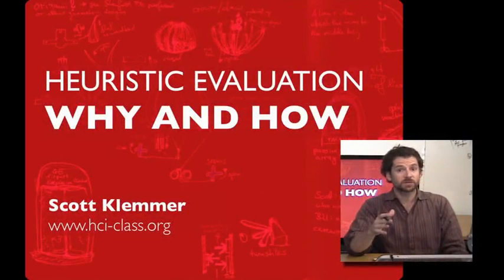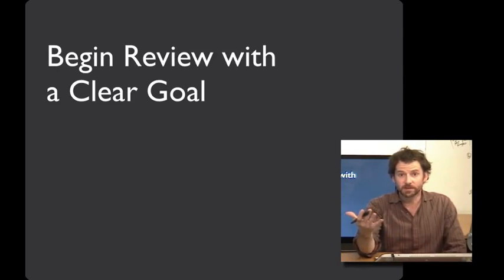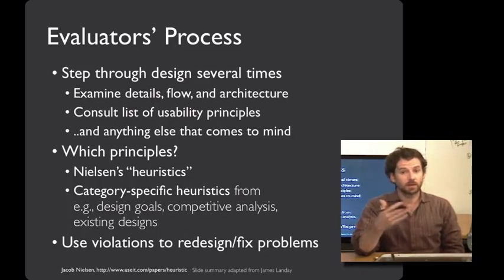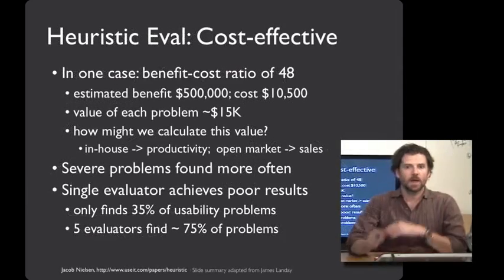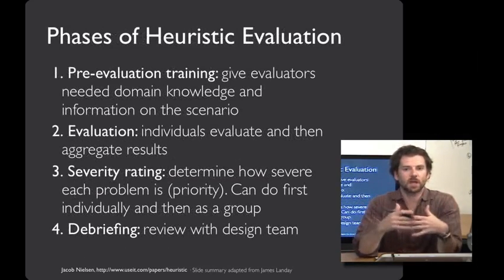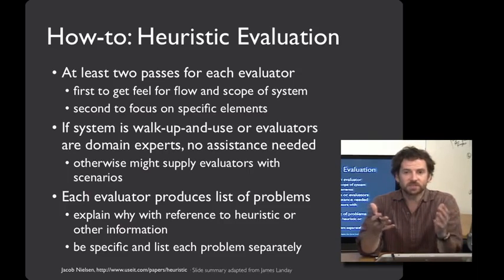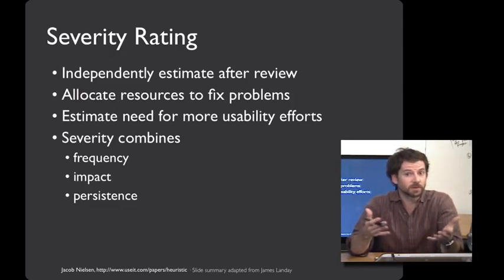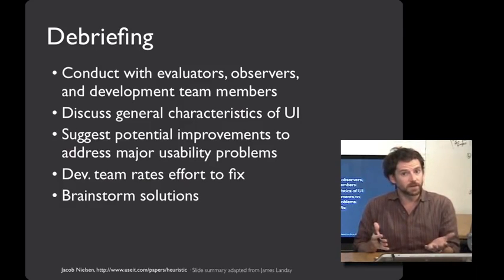Lecture 4.1 Heuristic Evaluation -- Why and How